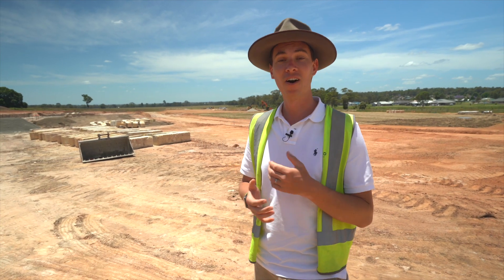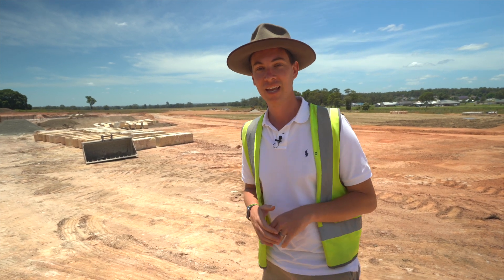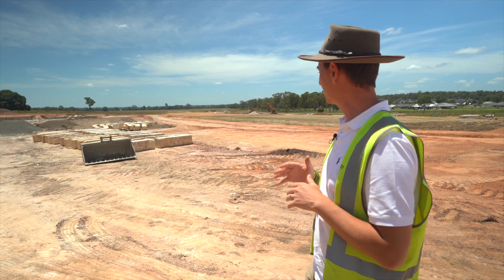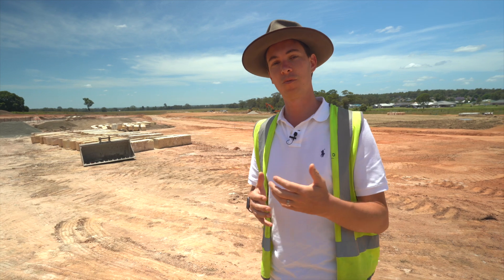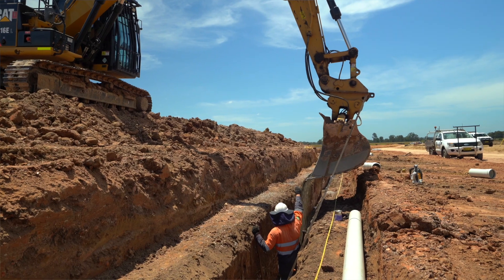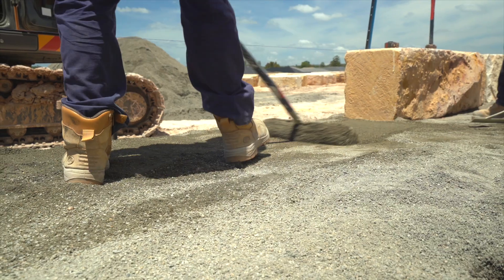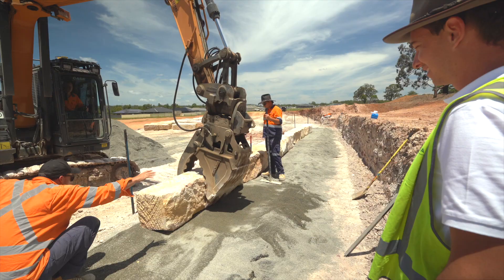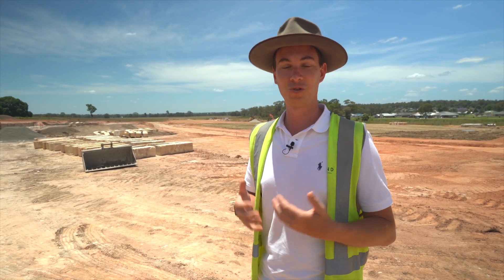Red Gum Development Update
Check out the onsite progress of our current stage at Mount View Grange.